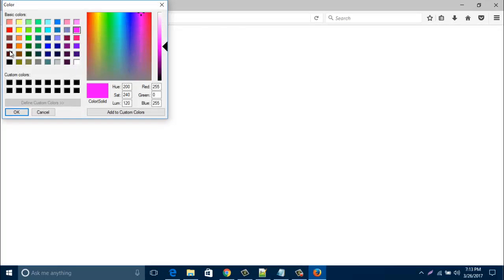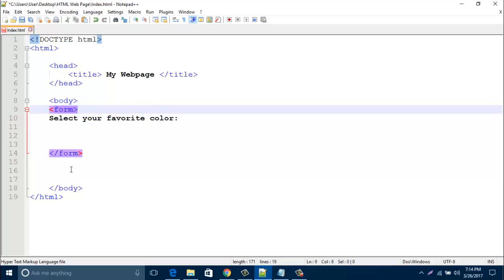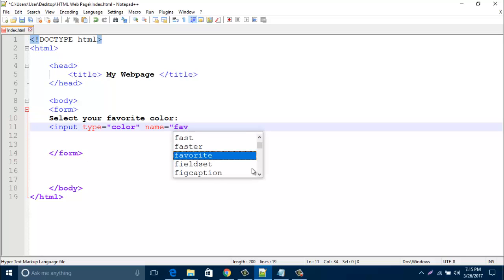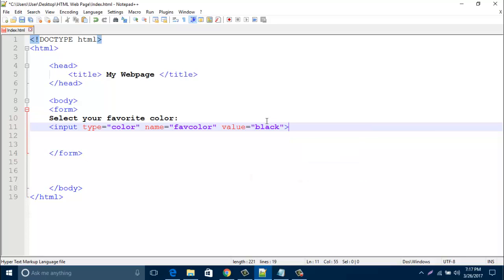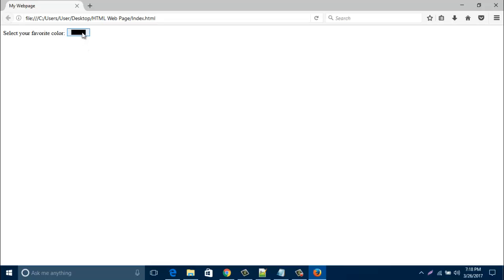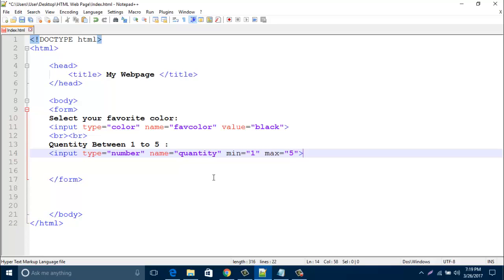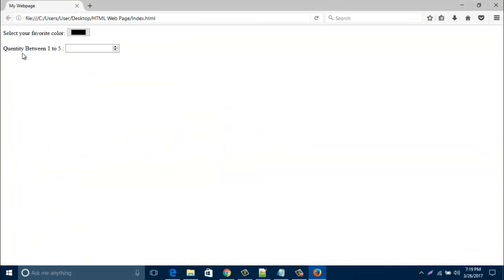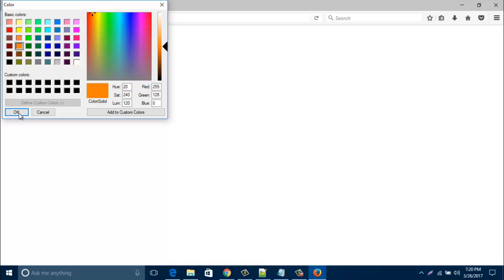HTML Tutorial - Creating Color Button and Number Box